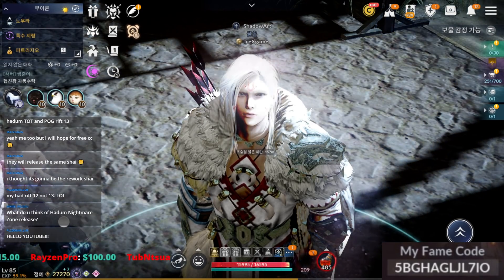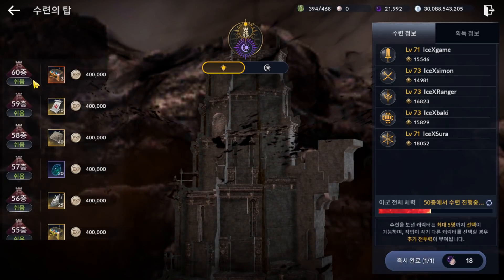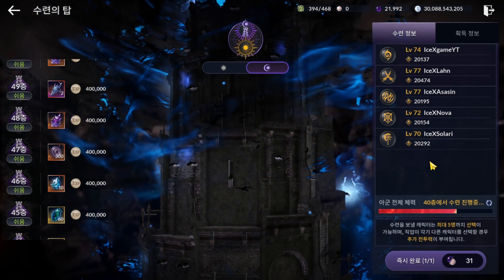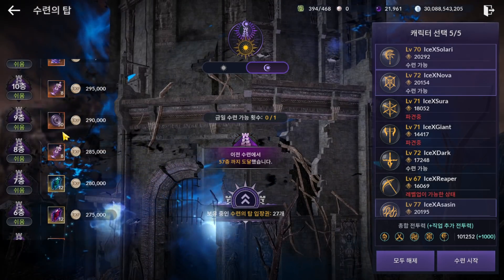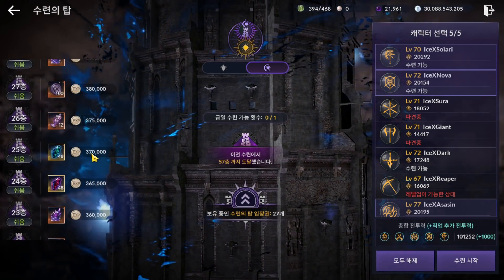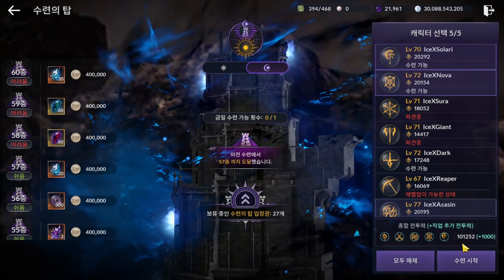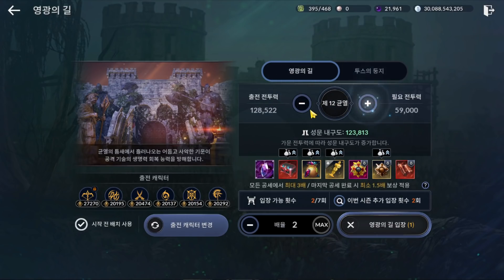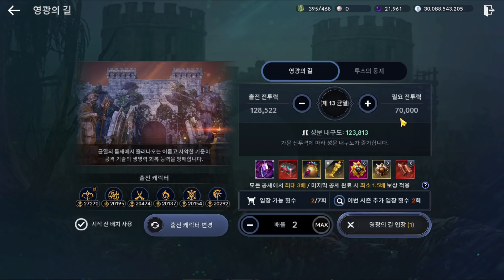Black Desert Mobile Hadum Tower & POG RIFT 12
Upcoming Update for Global Version
- Shai Release
- Hadum Tower Mode ( for Floor 16th 25K CP )
- Rift 12 : 59K CP Req